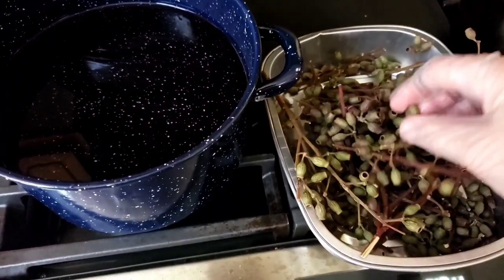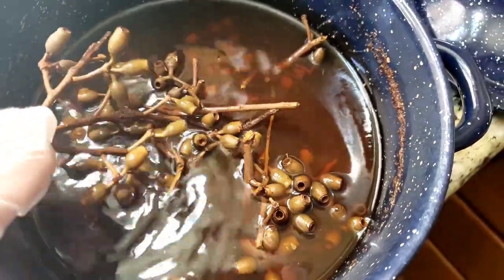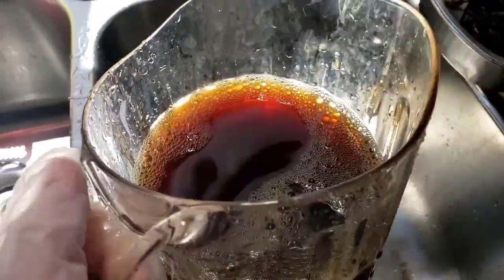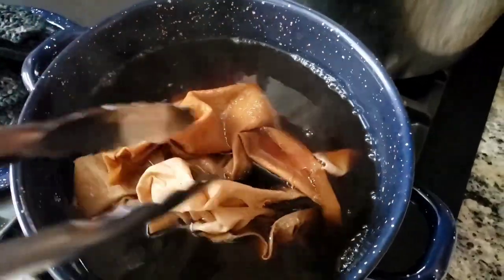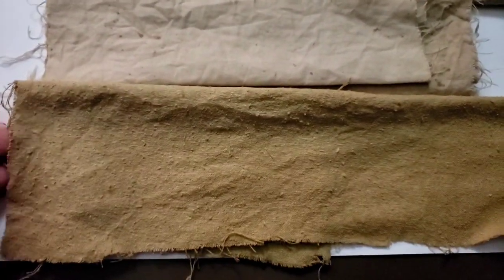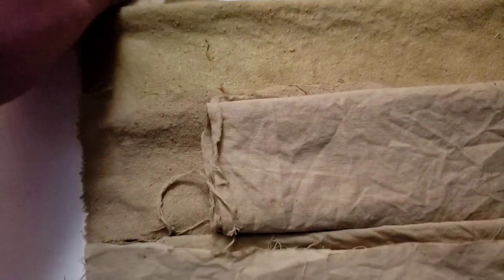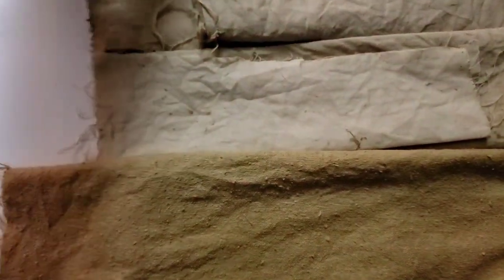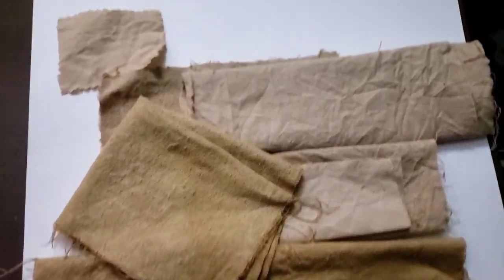Experiment #31 - VLOG Dye with Eucalyptus cladocalyx SUGAR GUM California Natural Dyes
This was an absolutely BEAUTIFUL dye that came out the most lovely rich golden brown. I gave it a good long time, probably about 4 hours at a simmer through the afternoon to make sure the color could develop. By using dried and old pods, they are already oxidized so you won't need to oxidize your fibers during dyeing.

Dyestuffs: Eucalyptus cladocalyx 'Dried Fruits'
Silk Noile